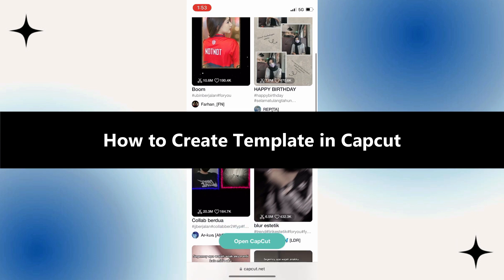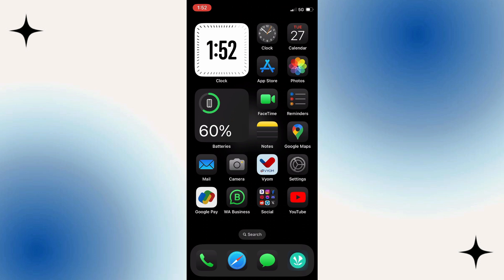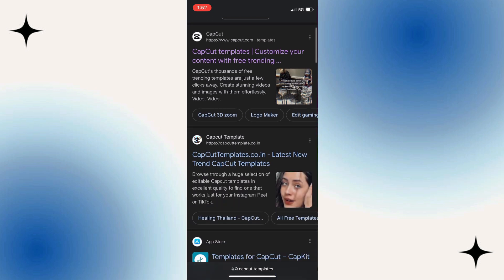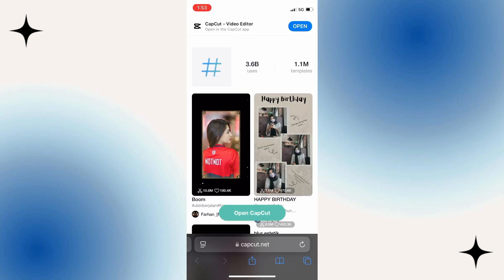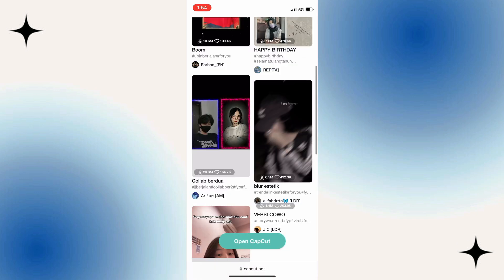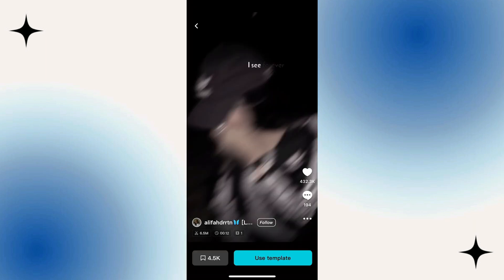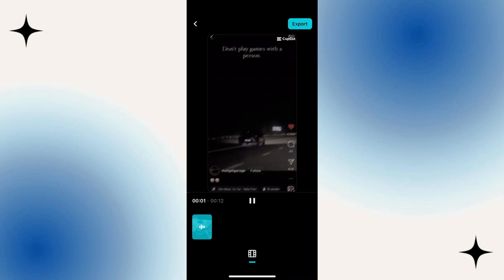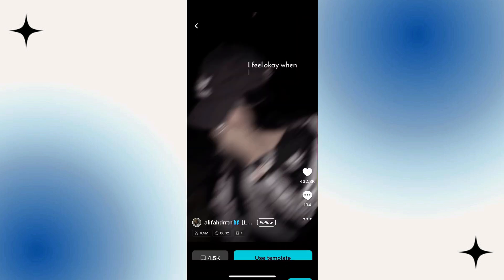How to Create Template in Capcut (UPDATED METHOD)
"Design professional video templates in CapCut with our latest guide. Streamline your video editing process like a pro!"